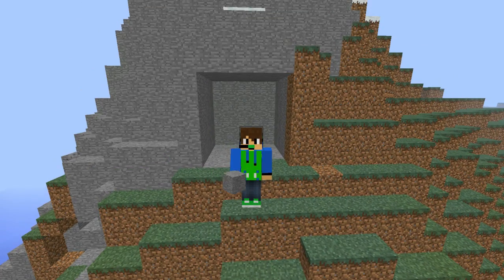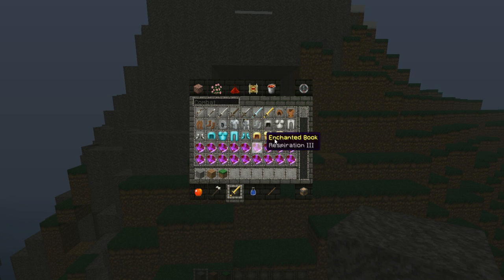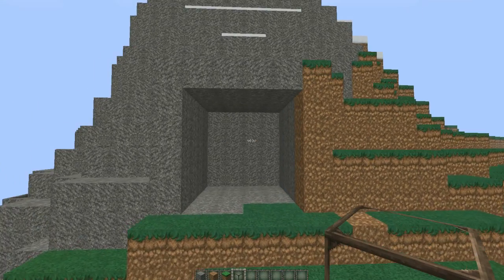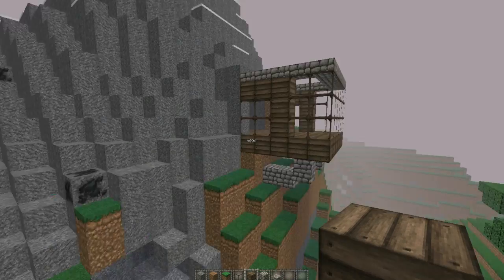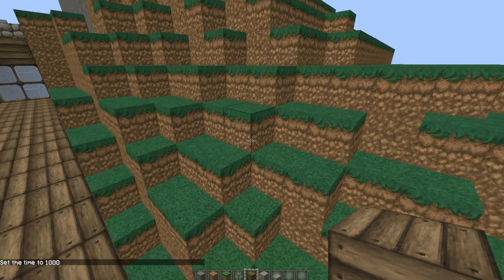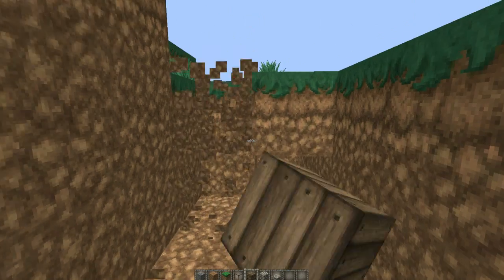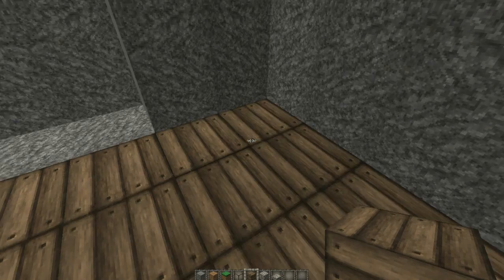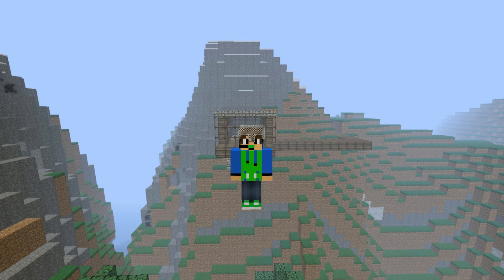Gamer does | A minecraft creative! | Episode #1 | Time to get started!!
In this video I start on my house in the hills!!.